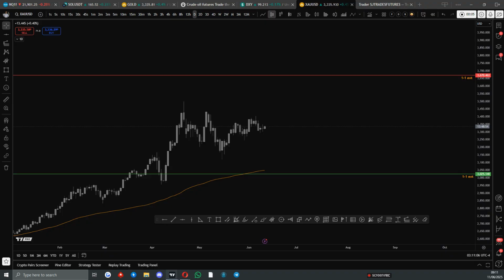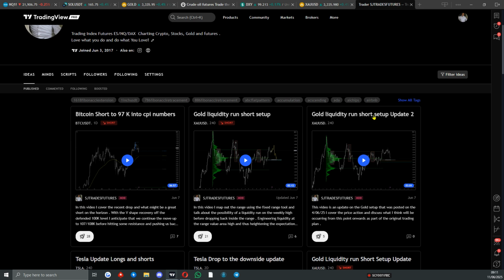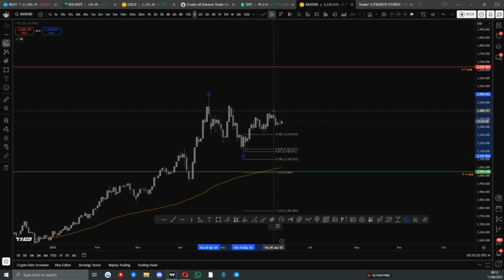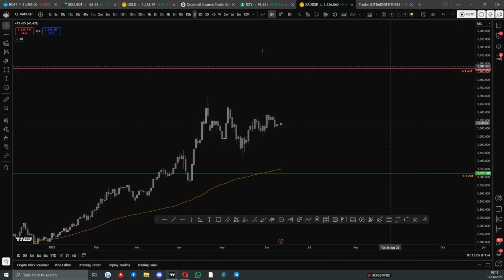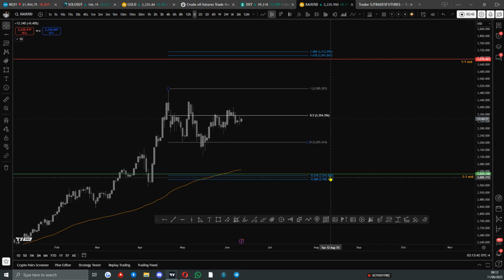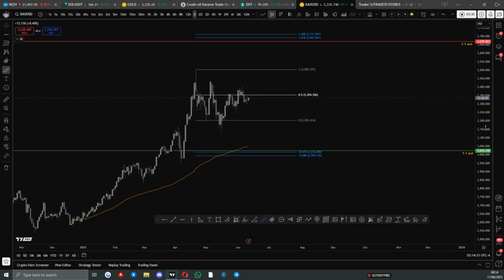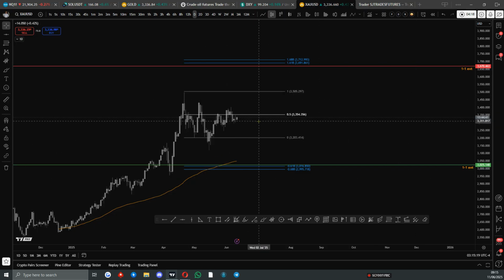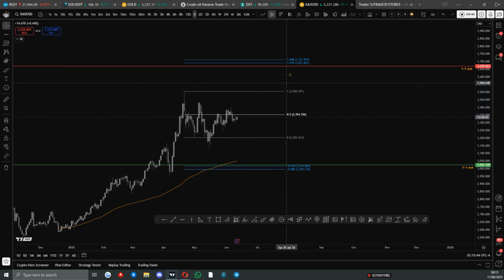Gold hits a new ATH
On the 11June this analysis was done on the daily time frame and  2 key levels were selected as either the next High or  low .